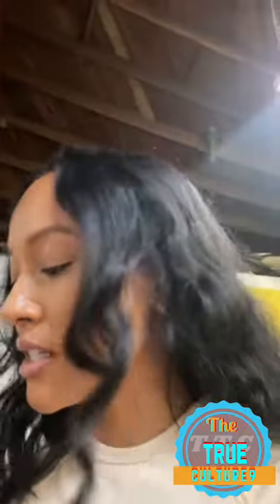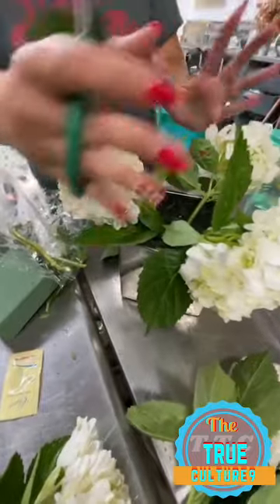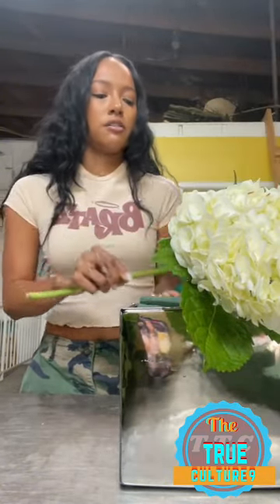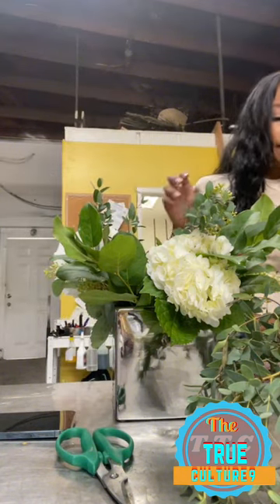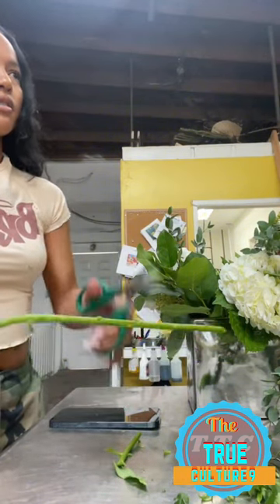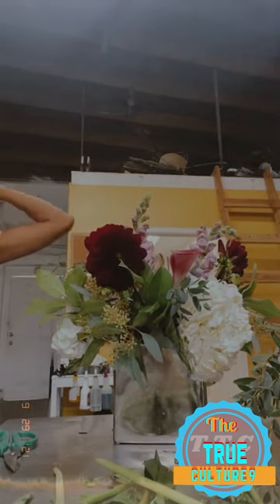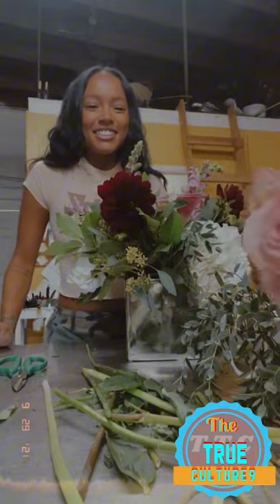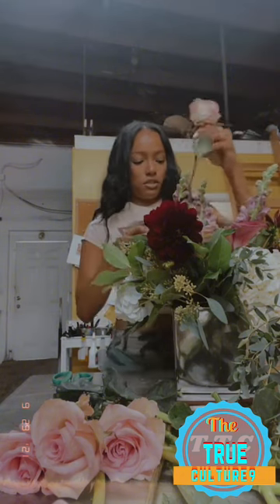karrueche on her instagram live with her fans and followers taking a floral design class part 1 of 2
If you trying to stream here’s a great way to do so

For more uploads.